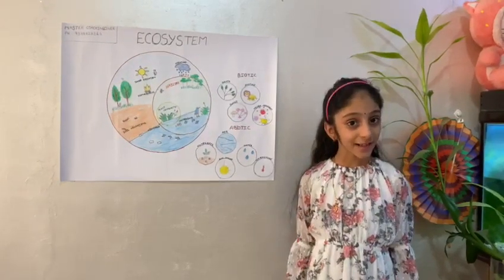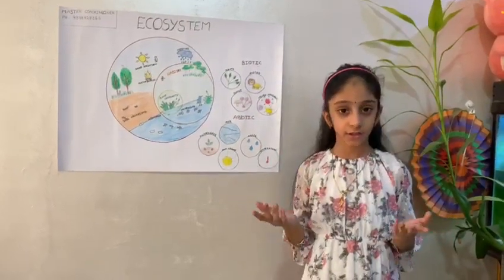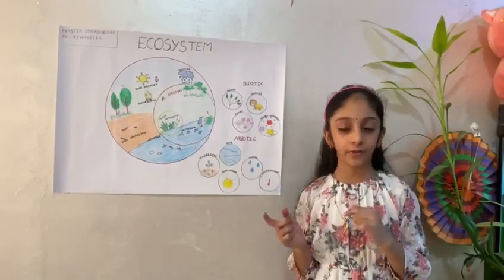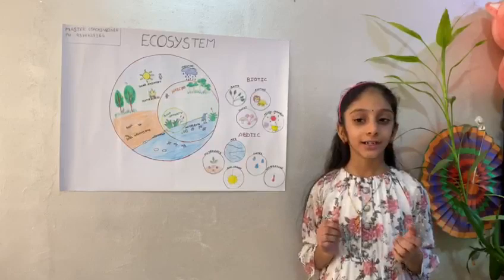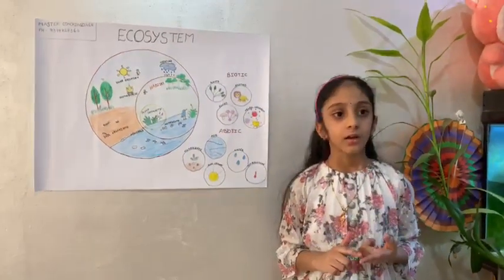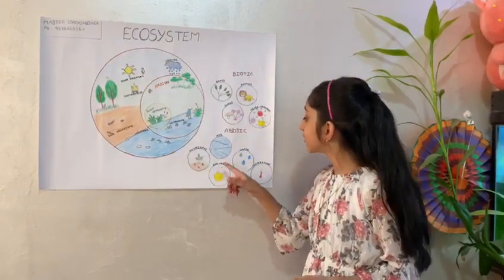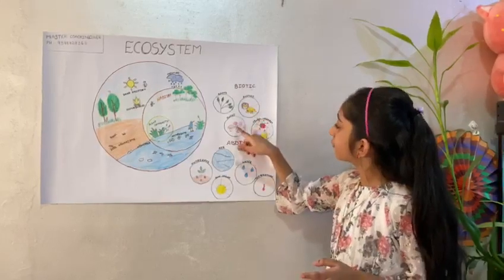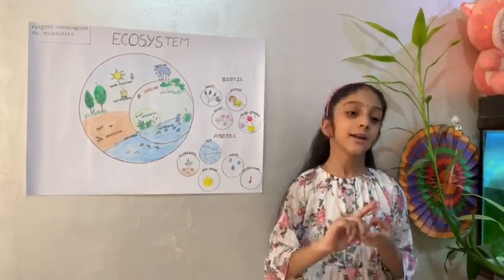KUWAIT STUDENT CHINMAYI SRI telling about ECOSYSTEM (PART 1) .MASTER COACHING, PUNGANUR 9398829366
CHINMAYI SRI telling about ECOSYSTEM
from
MASTER COACHING CENTER
PUNGANUR